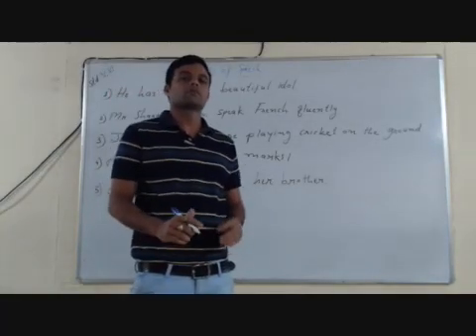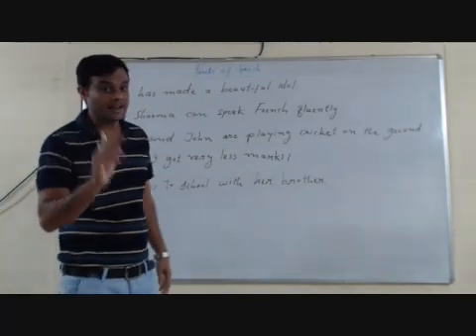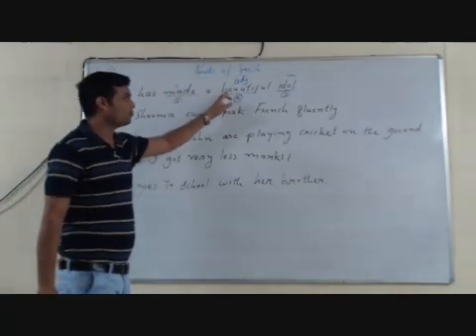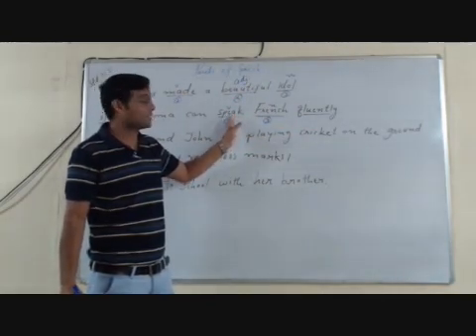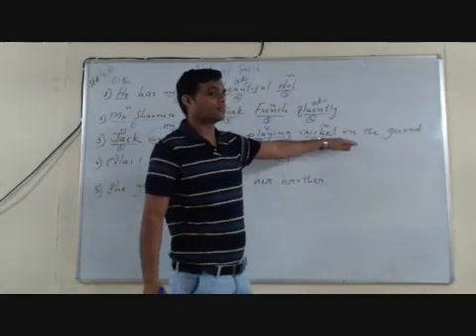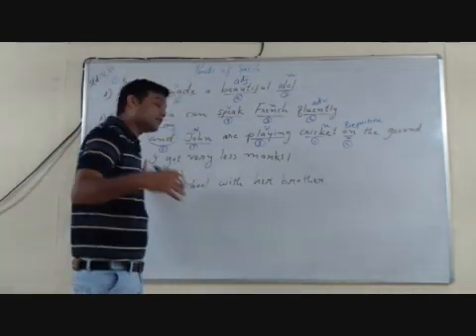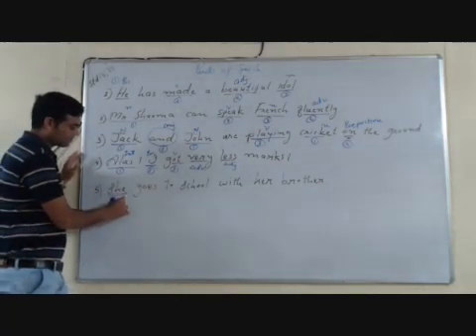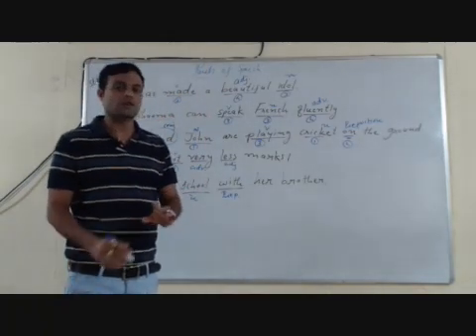VII English Parts of Speech Part II